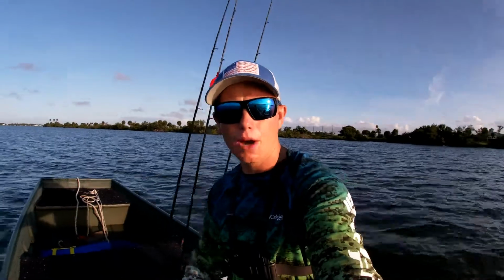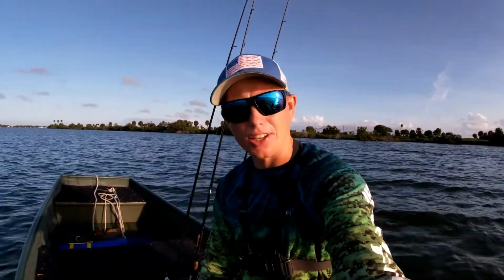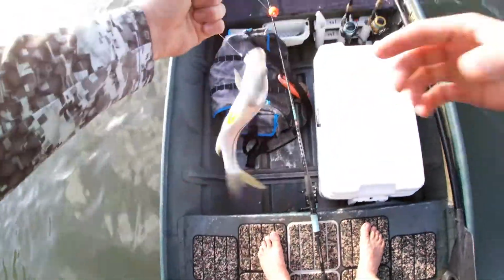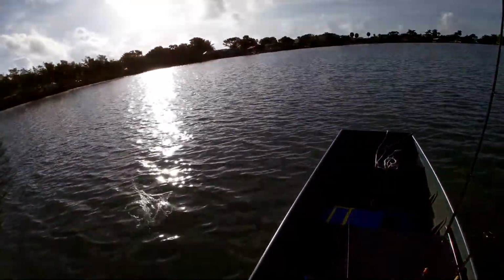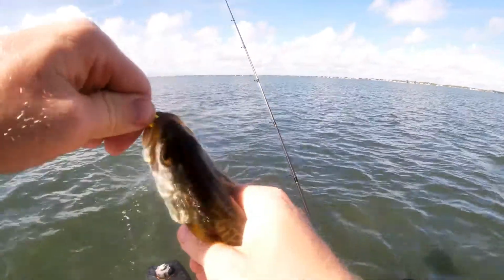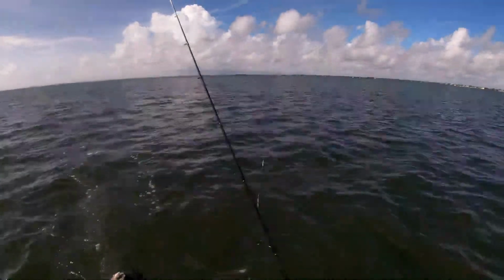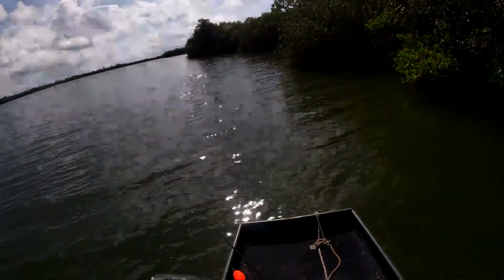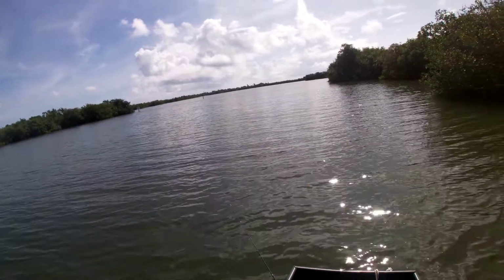My First Florida Inshore Slam Of 2020!! | Snorkeling Blue Heron Bridge!!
On today's episode I finally complete my first inshore slam of 2020. Then I do  some Snorkeling at the Blue Heron Bridge in West Palm Beach Florida. Seeing some amazing fish and coral!!